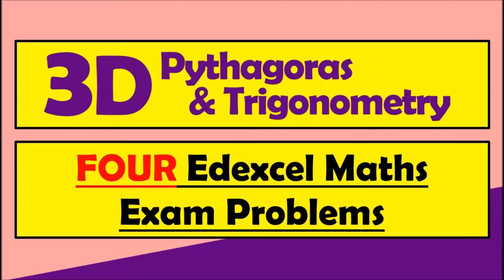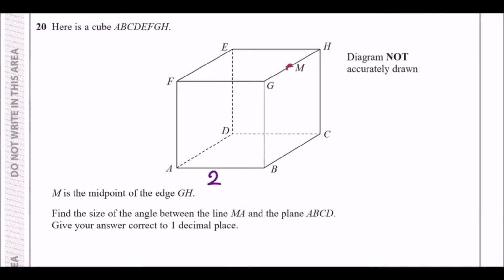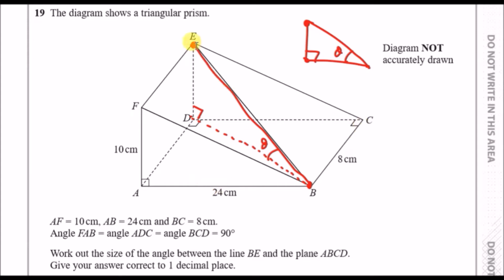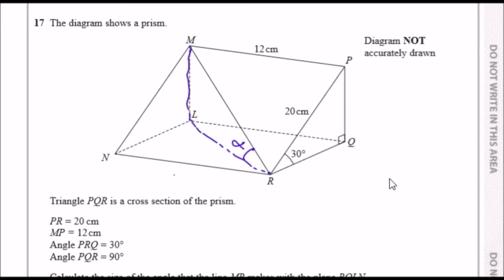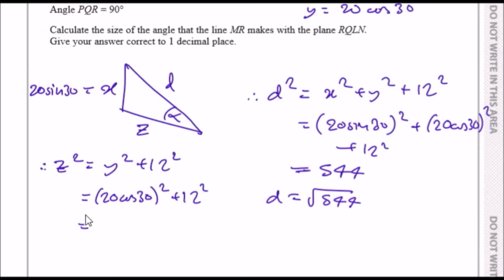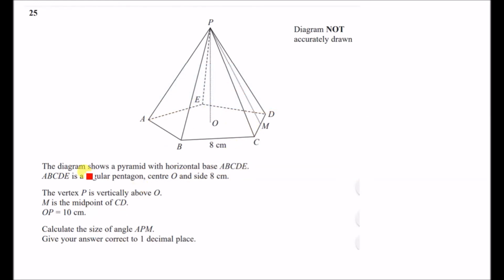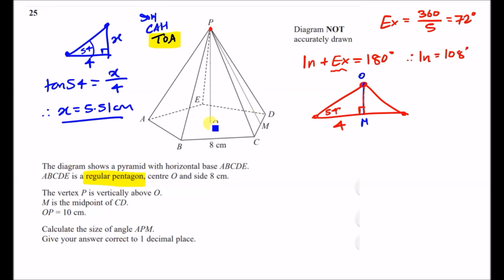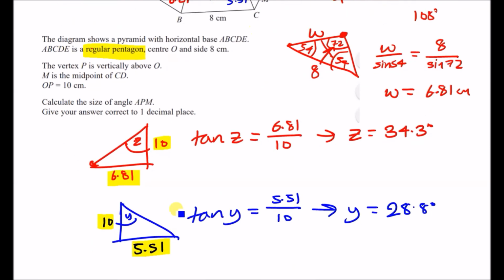3D Pythagoras & Trigonometry - Complete Topic Walkthrough for Edexcel GCSE & IGCSE Maths A/B